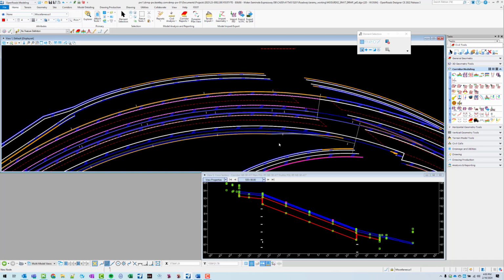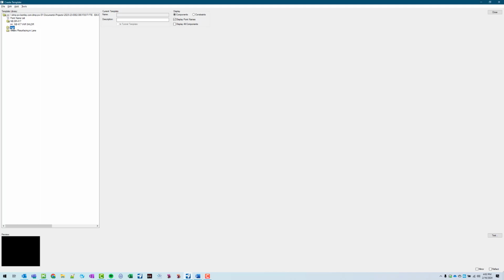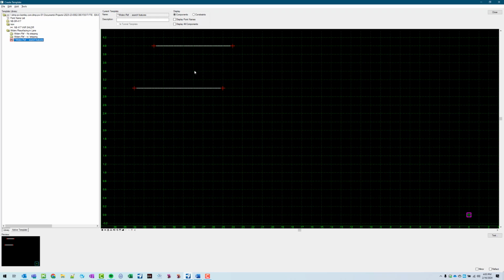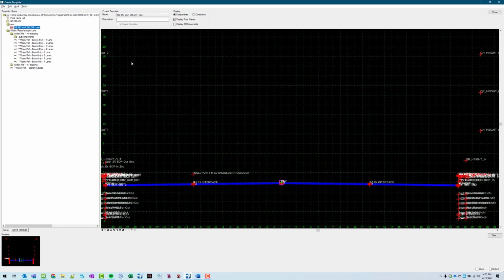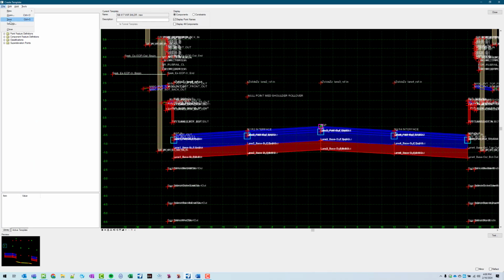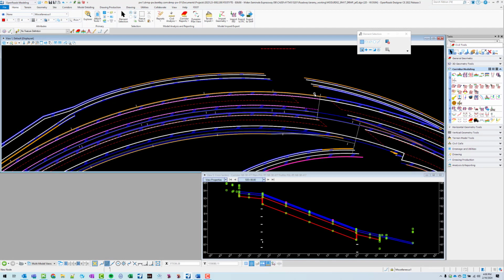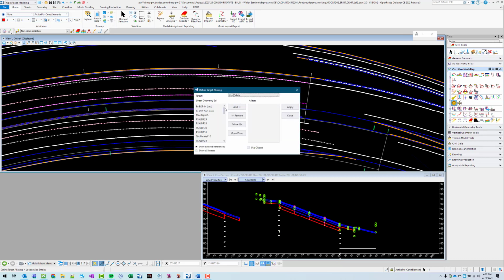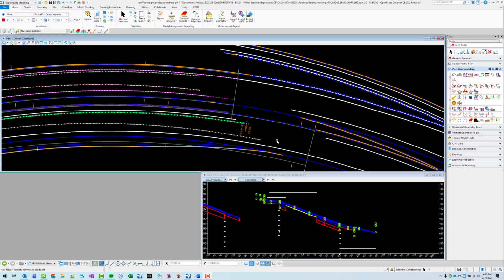Walkthrough - Adding Widening and Resurfacing to Corridor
Walkthrough on adding M&R/Widening components to a current corridor without having to start from scratch using "sub-templates".

Table of Contents:

00:00 - Introduction
00:00 - Intro
01:13 - Walkthrough | Template Design
03:04 - Strip Current Template
03:36 - Add Subtemplate's Search Features
04:36 - Overview | Subtemplates Components
05:42 - Add Subtemplate's Widen/Rsf Components
08:12 - Remove subtemplates offset
08:33 - Swap in New Template
09:06 - Add Milling Limits to Corridor
10:28 - Add Target Aliases
12:21 - Reviewing Subtemplate's Functionality
13:05 - Outro